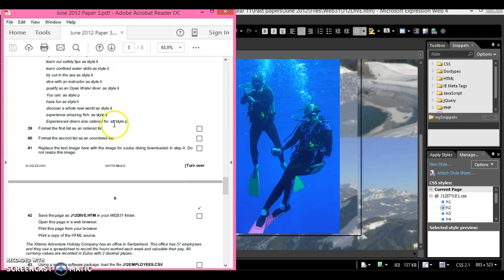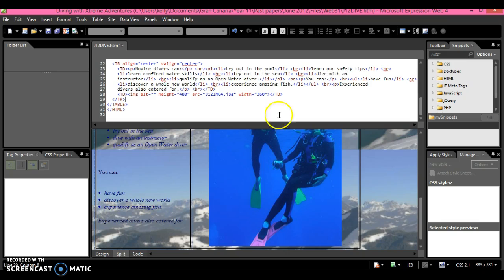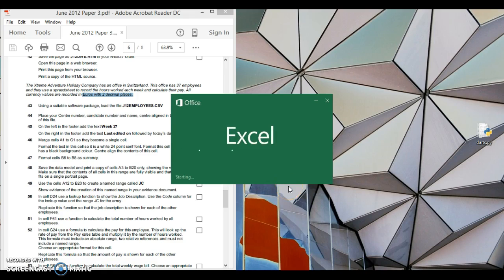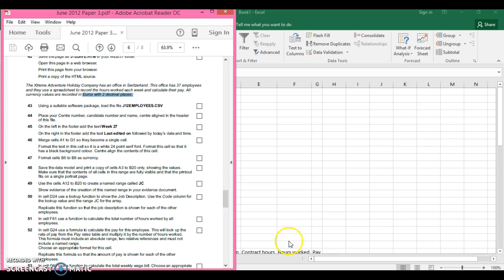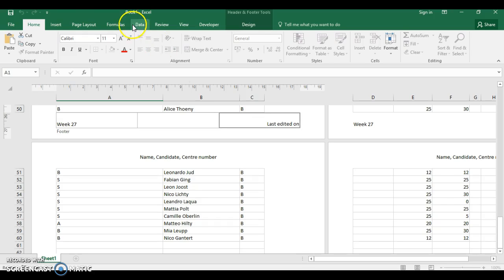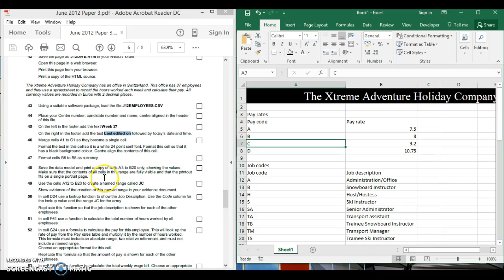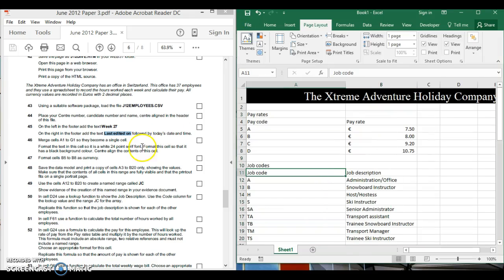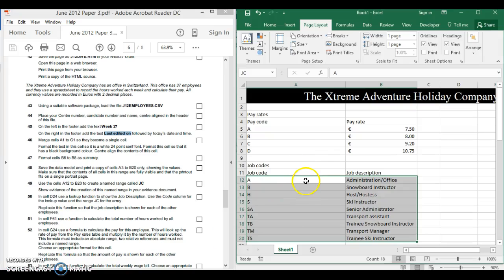Cambridge ICT IGCSE June 2012 (Part 5) P3